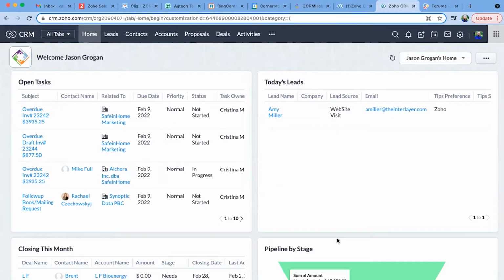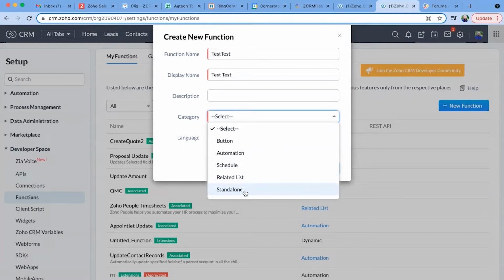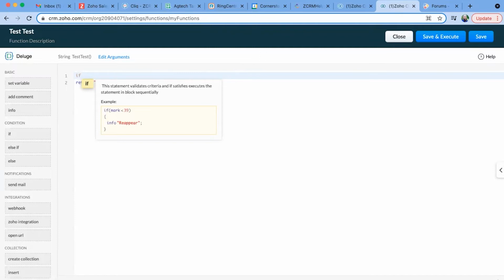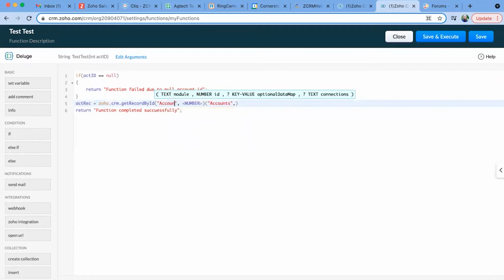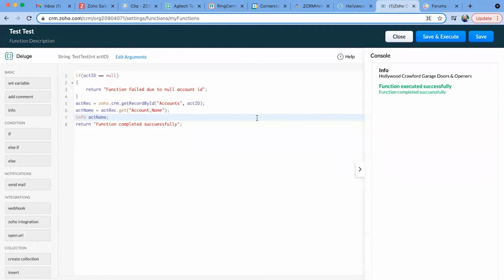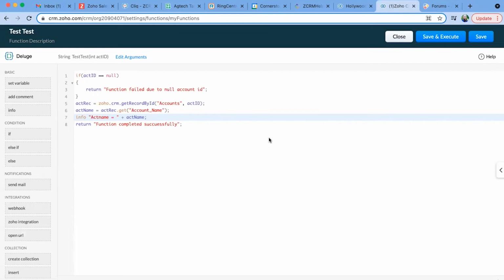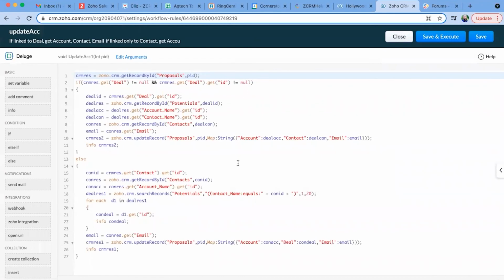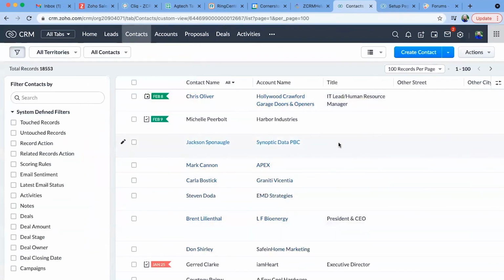Zoho Custom Functions with Cornerstone Developer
Zoho custom functions is an advanced feature. What are they? Why do we need them? How do I build  them? Watch while Cornerstone's developer Jason, shows you how to get started in building and including them with workflows.

You can get my Zoho CRM QuickStudy Guide from Amazon in either a spiral bound format or in Kindle format